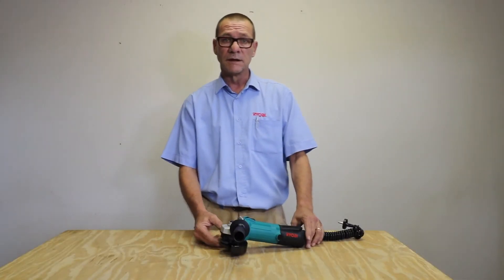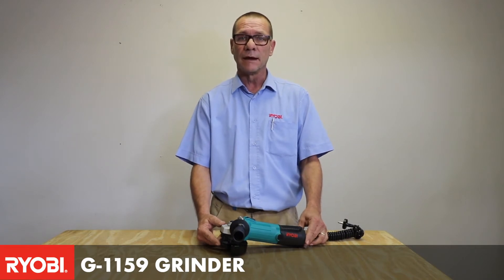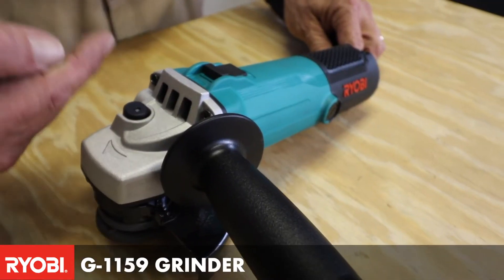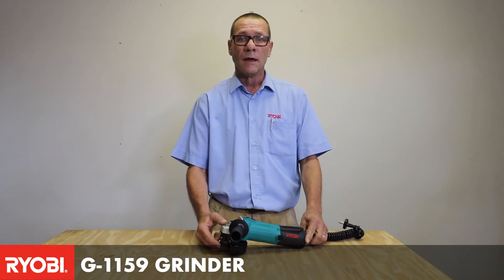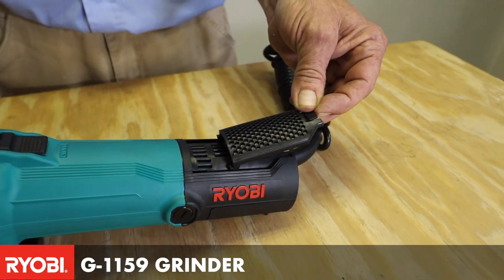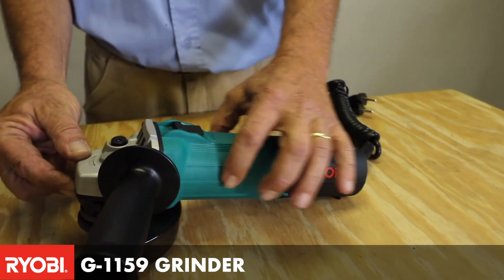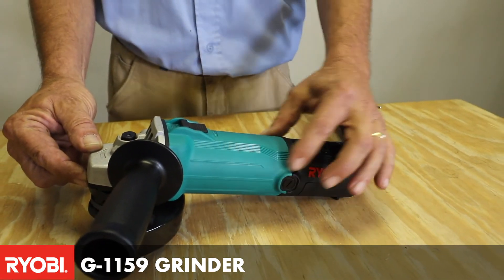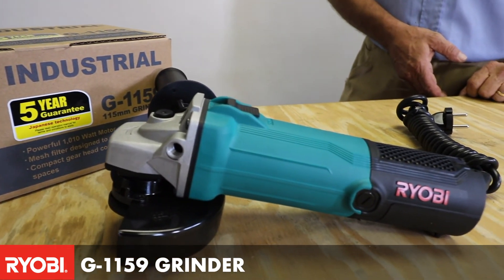The RYOBI G-1159 angle grinder.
With the RYOBI G-1159 angle grinder, you have an industrial strength tool backed by our hard working 5 year guarantee. Craig shares more on this unique model here.